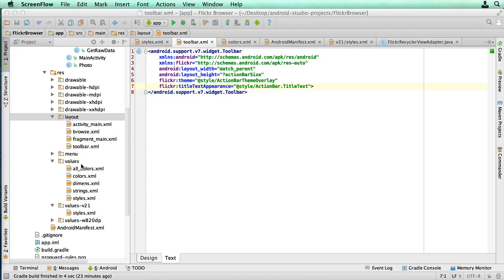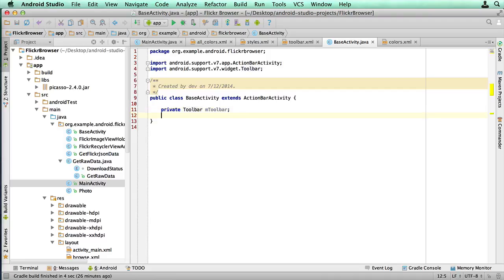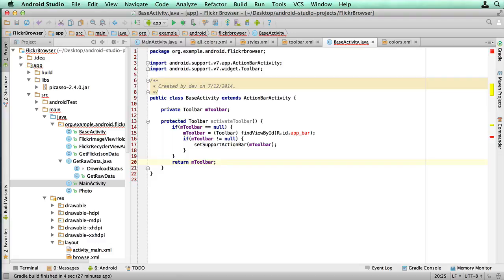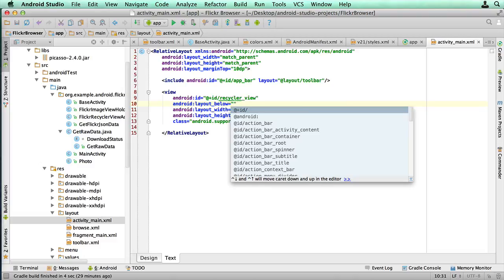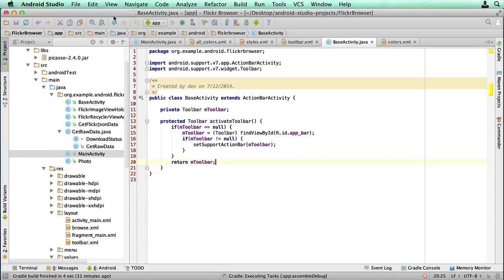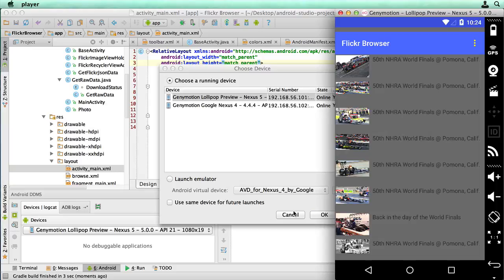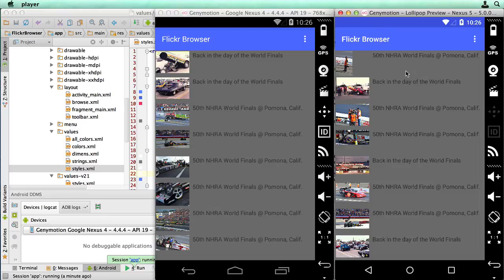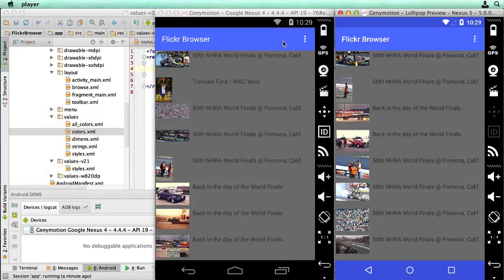073 Lets Create The BaseActivity Class